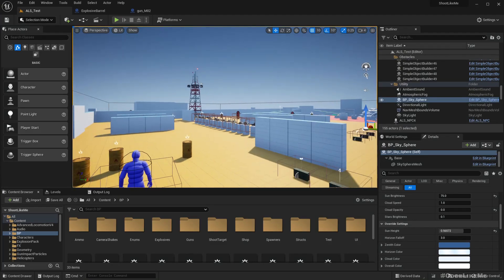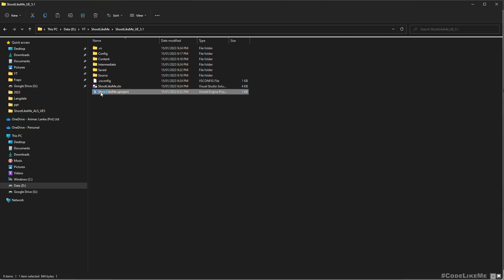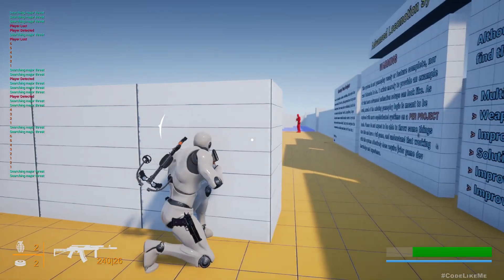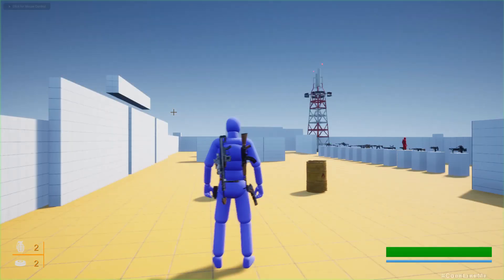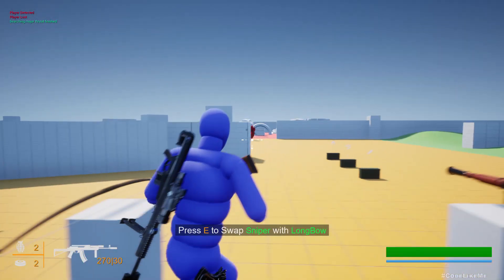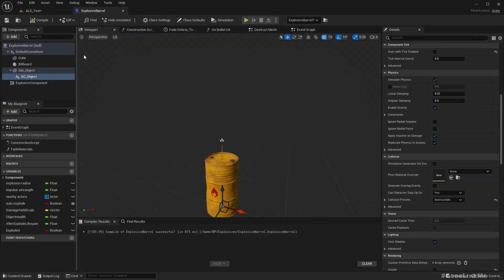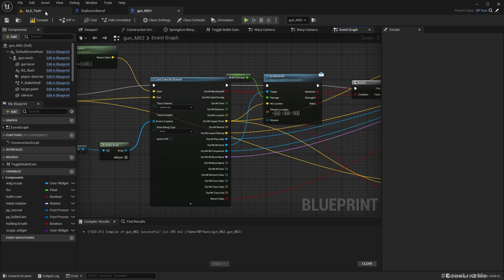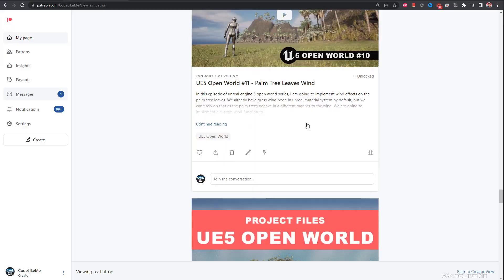ALS Shooter Unreal Engine 5.1 Update (ALS #147)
Today, we are going to updated the shooter project we were working on from unreal engine 5.0 to 5.1. We will check all the features we implemented and if there are any bugs after the migration, we will fix it. The main issue I encountered here is regarding the geometry caches that I had used for destructible barrel explosions.